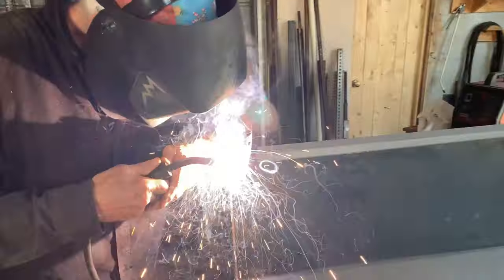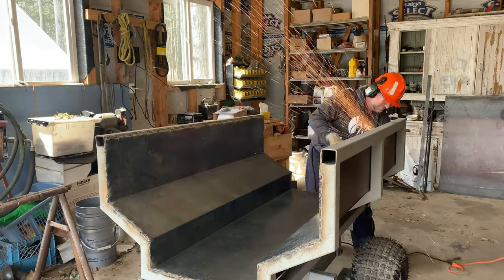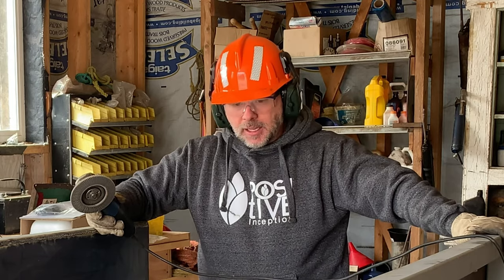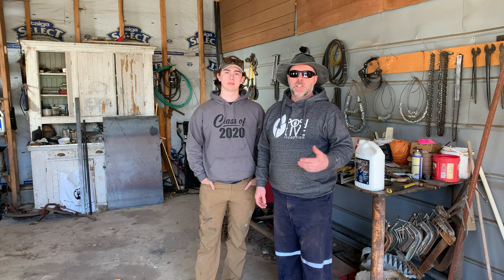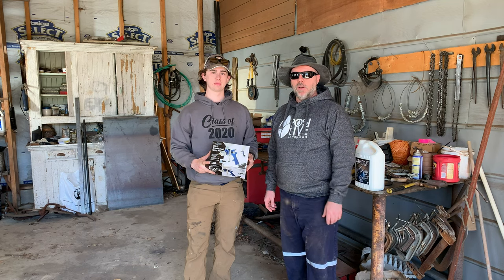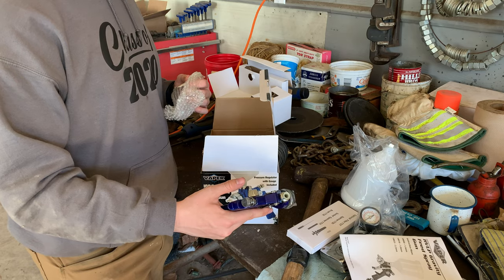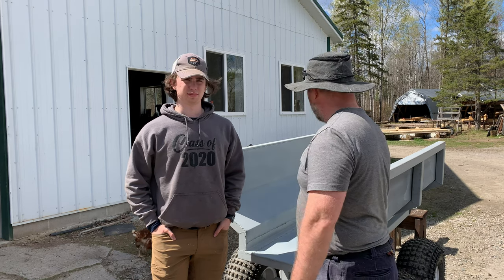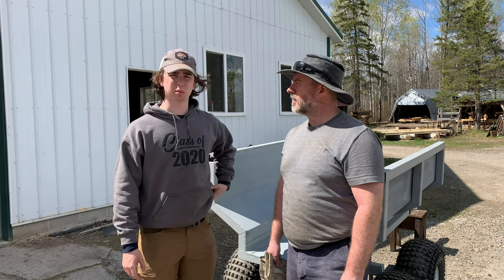The Ultimate Quad Trailer - Part 11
In this episode we're welding in the tub, grinding the welds, removing welding spatter with a flapper disk and giving the Ultimate Quad Trailer its first coat of paint using an 1.5mm HPLV spray gun we picked up on sale from Princess Auto.

9 inch Chainsaw Tooth Brush Blade

Books
Learn to Timber Frame

Tools
Swanson Tool SO107 12-Inch Speed Square

0:00 Intro
0:10 Plans
0:22 Welding in the tub
3:17 The Next Day Grind
4:07 Using the Flapper Disk to Clean Up Spatter
5:35 Next Week Paint Spraying
6:03 HPLV Sprayer from Princess Auto
7:03 First Coat of Paint
7:43 Closing Remarks
9:03 Outro